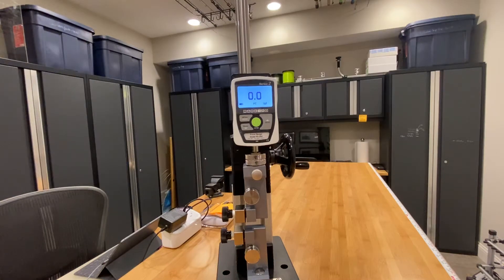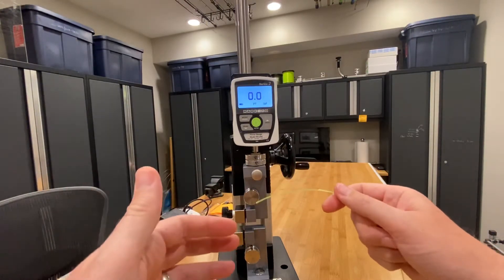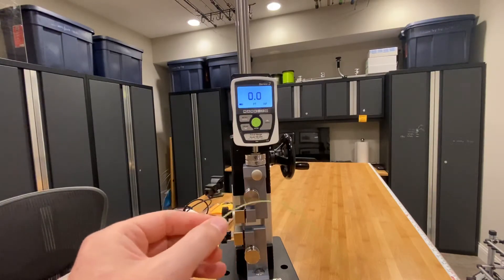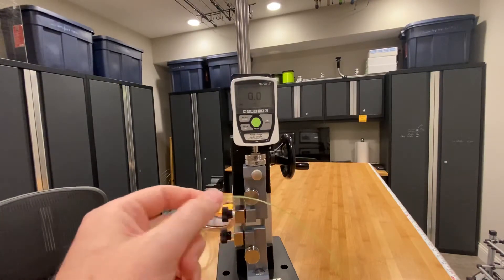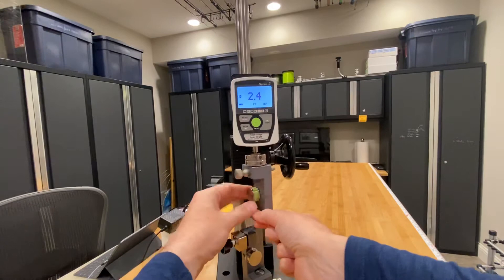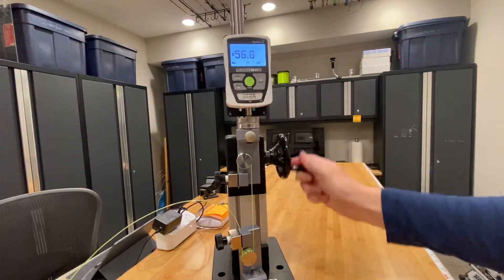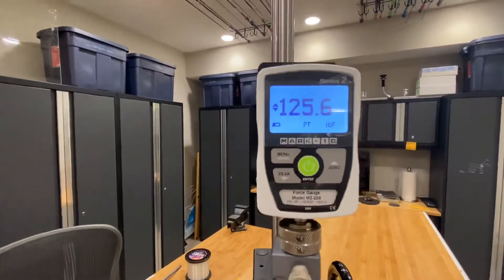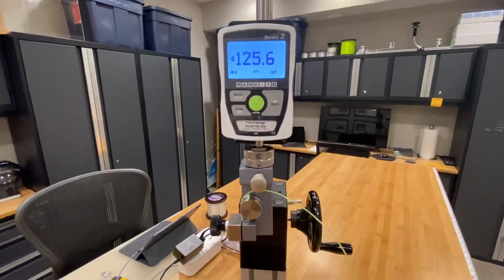Line Strength Test Demonstration using a Digital Force Gauge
Sufix Key Lime IGFA 130lb